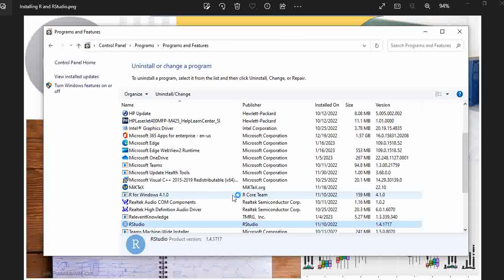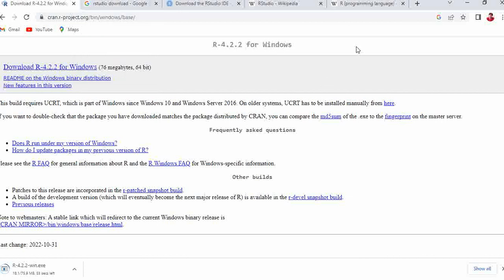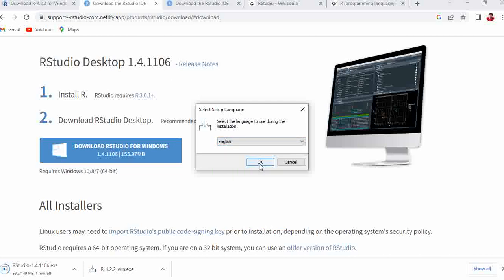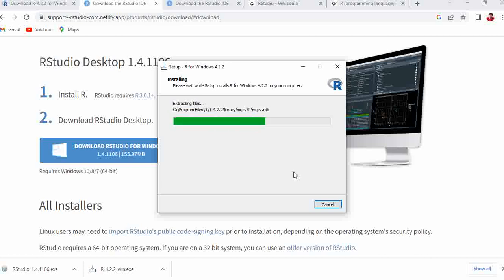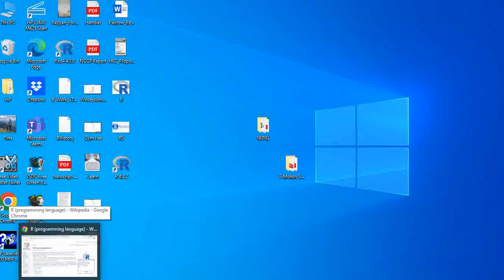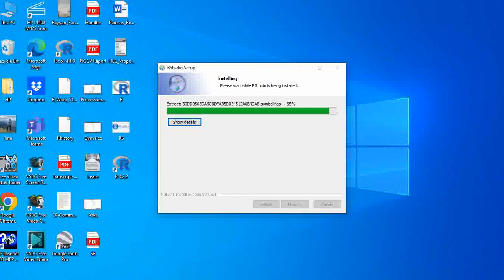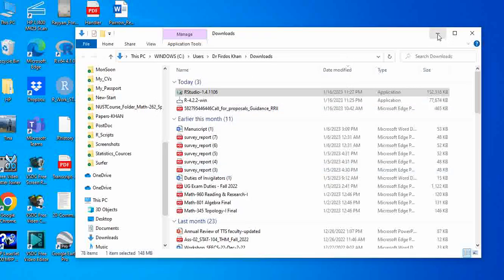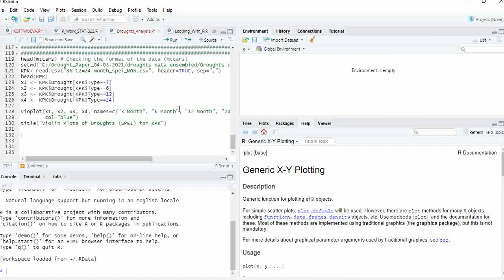Lecture # 01: Installing R and RStudio on Windows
This video explain in detail about the installation of R and RStudio on Windows PC.